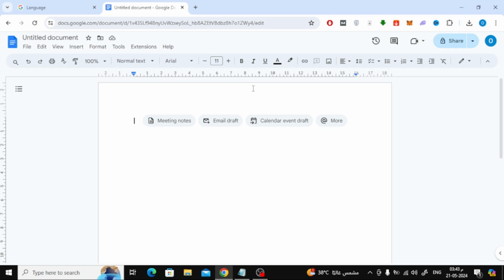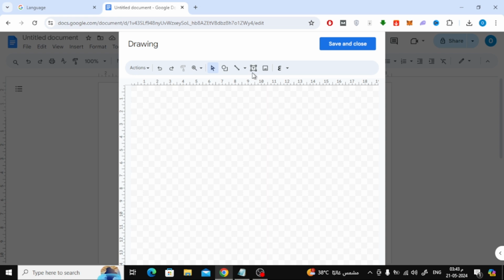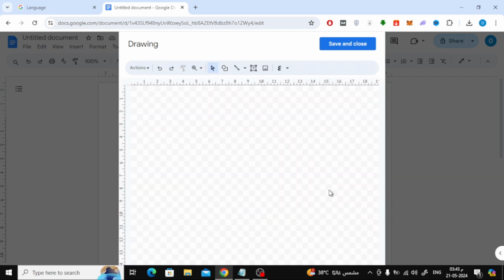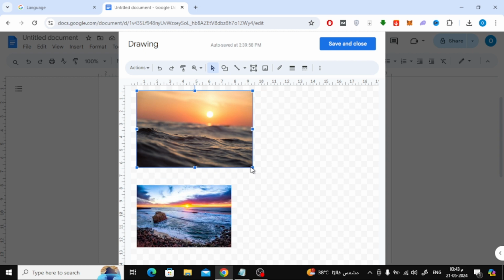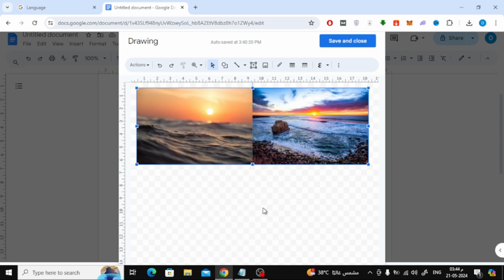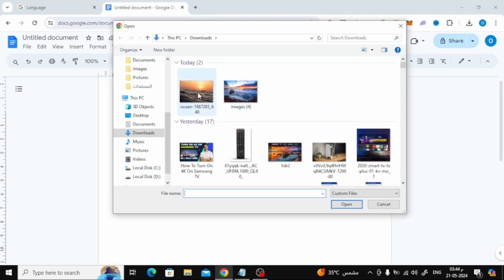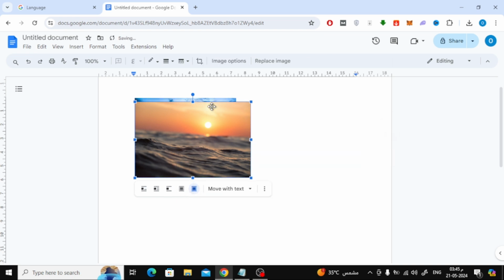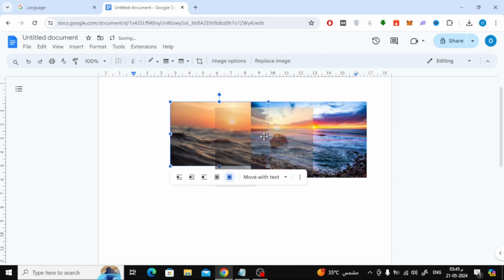How To Merge Images in Google Docs: Step-by-Step Tutorial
Welcome to our step-by-step tutorial on how to merge images in Google Docs!